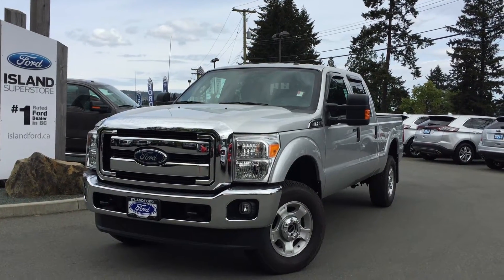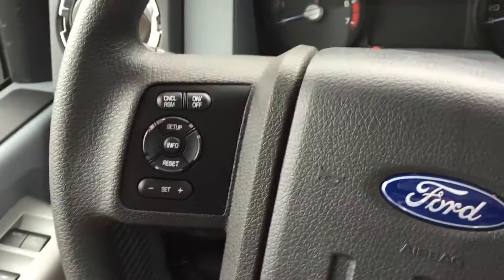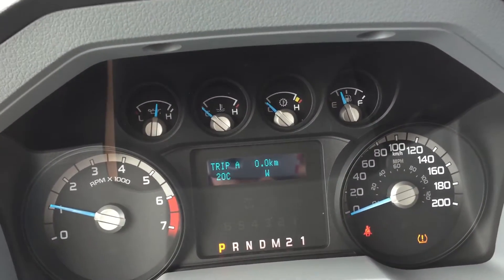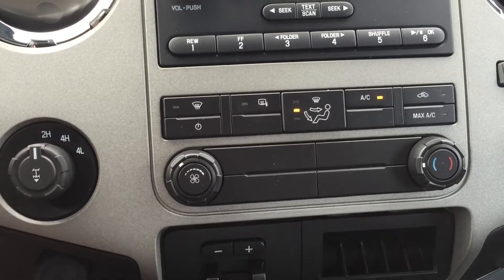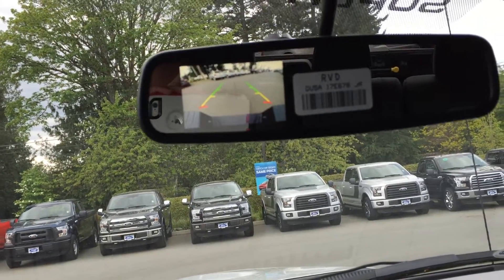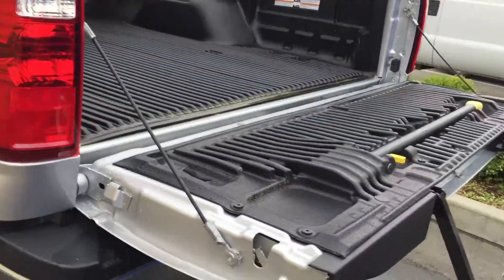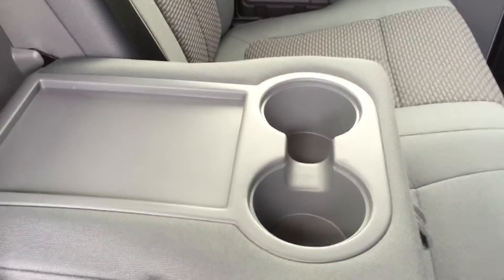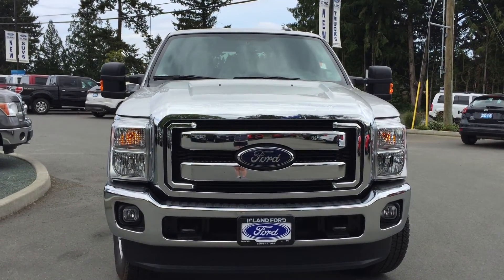2016 Ford Super Duty F-350 XLT SRW Review | Island Ford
This is a 2016 Ford Super Duty F-350 SRW with 6-Speed A/T transmission Silver[Ingot Silver Metallic] color and Steel interior color.  This video is recorded and uploaded by cDemo Mobile Inspector